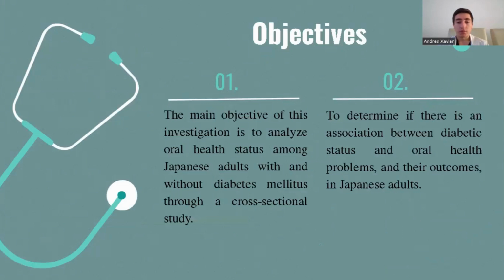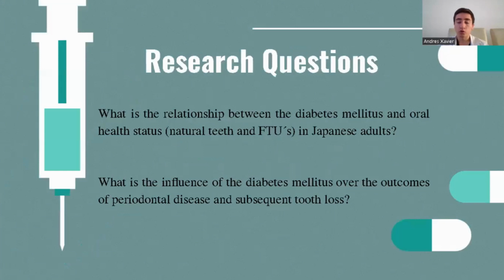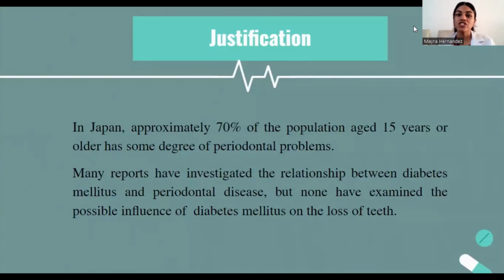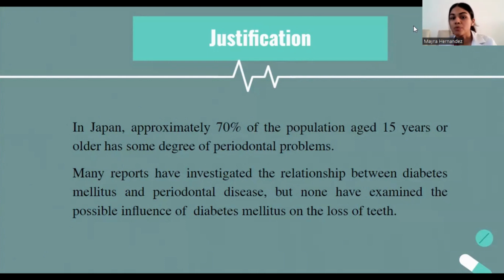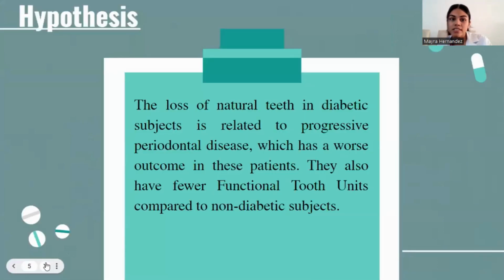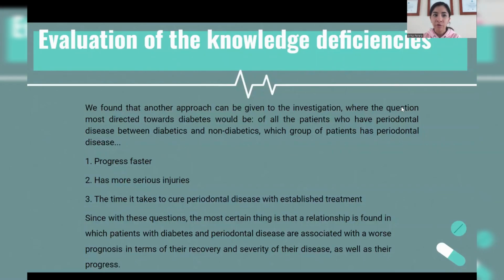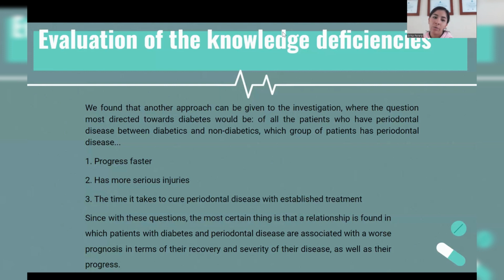3. Stages of research I and II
Andrés Xavier Perusquía Reséndiz 00399096
Erika Estefanía Perera Escalante 00304633
Dulce Alejandra Resendis Gómez 00378037
Mayra María Hernández Hernández 00399242